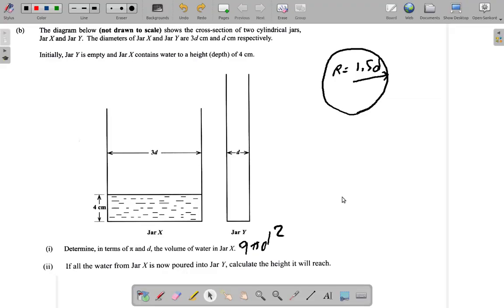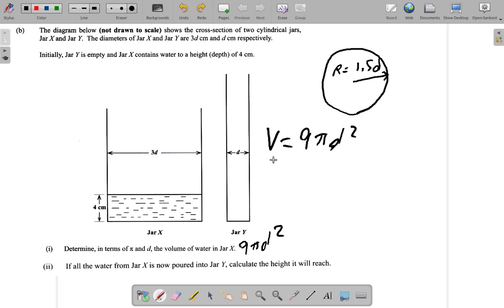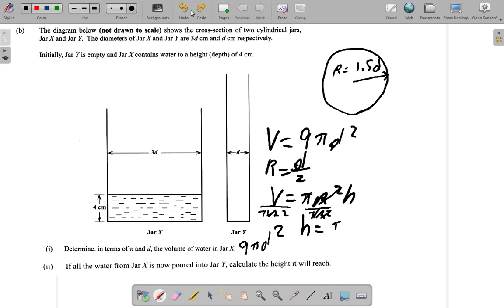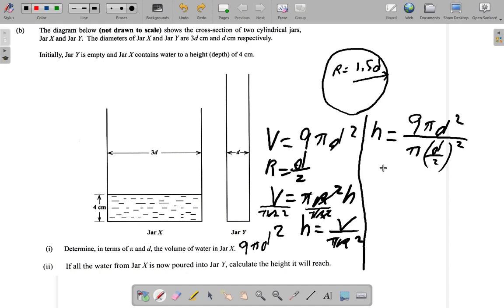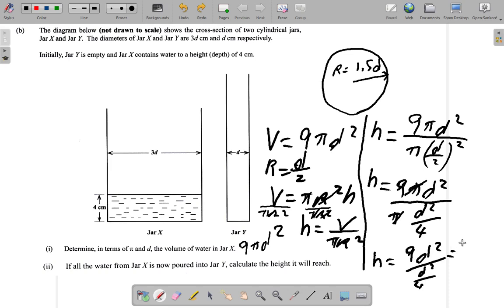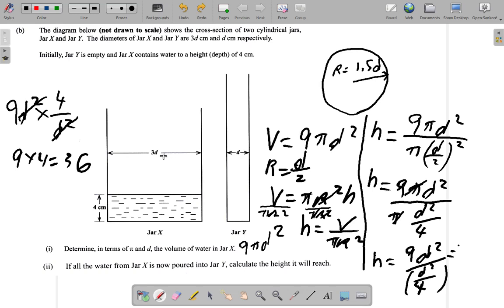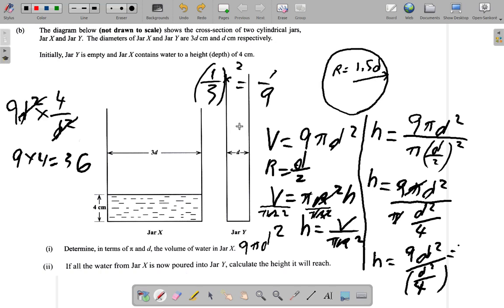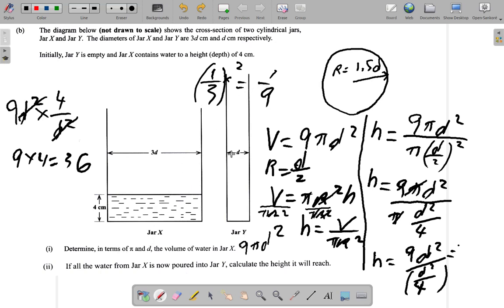CSEC Mathematics May 2019 Question 6 b ii